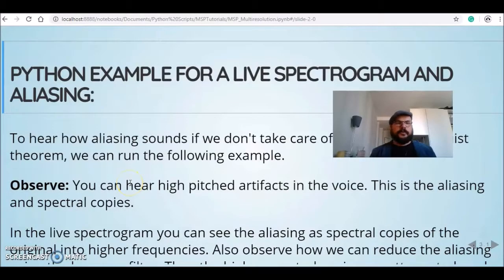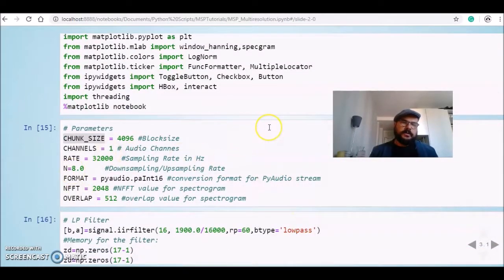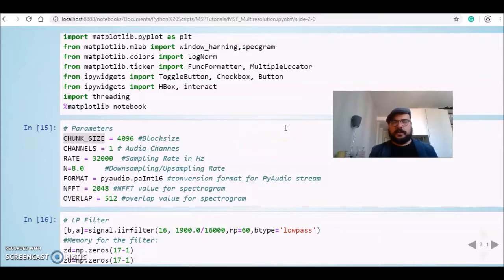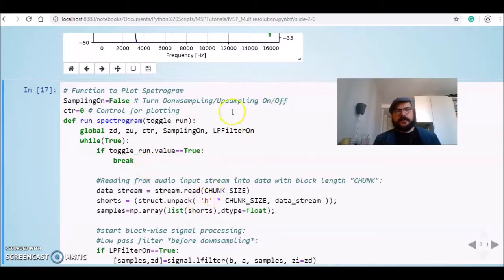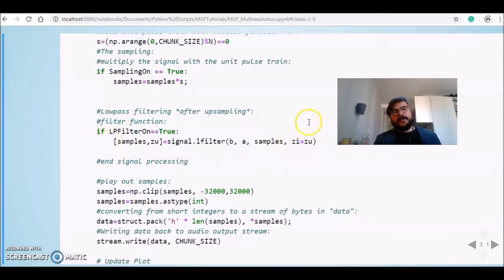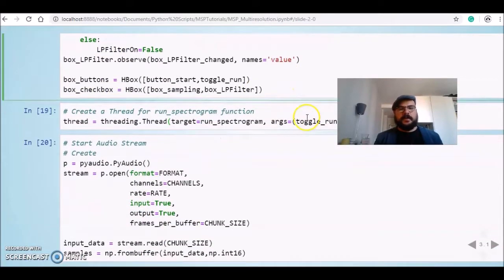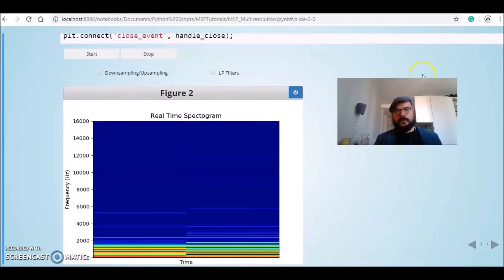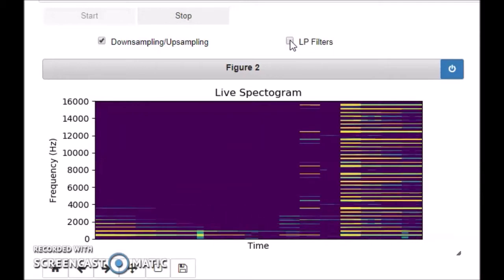Multirate Signal Processing: 02 Multiresolution - 03 Live Spectrogram Example